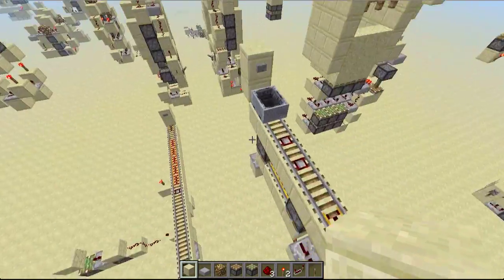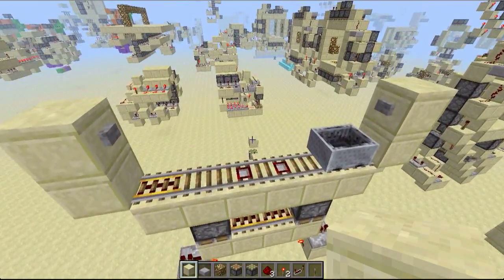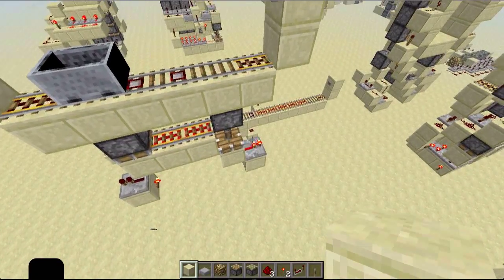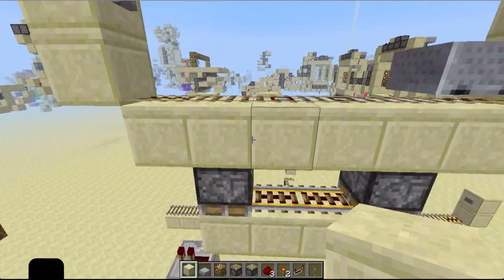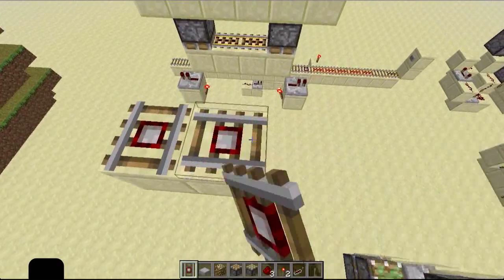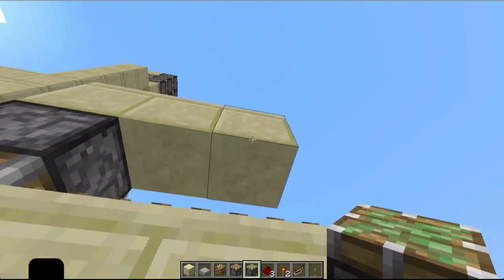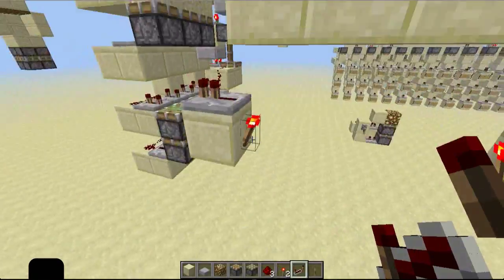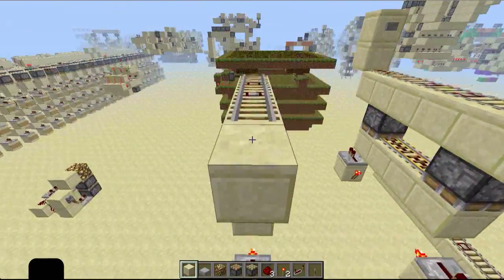Minecart Direction Detector Tutorial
Hey everyone! I came up with this super simple and super compact minecart direction detector, and I wanted to share it with you guys! Enjoy!